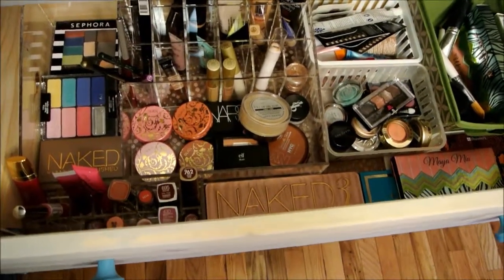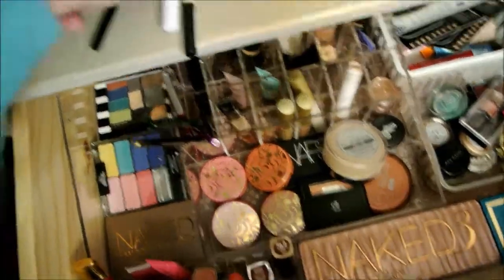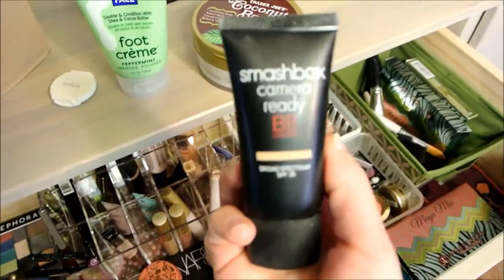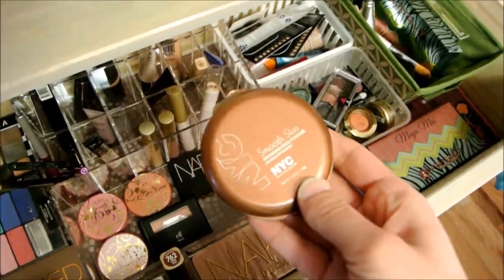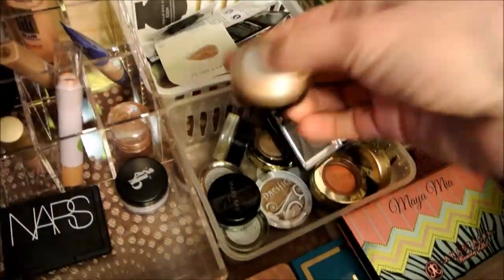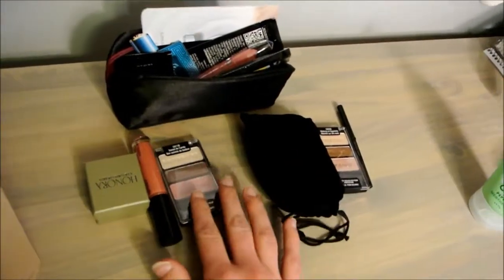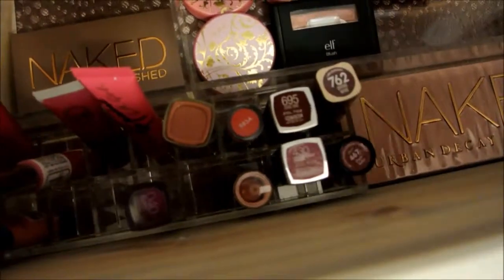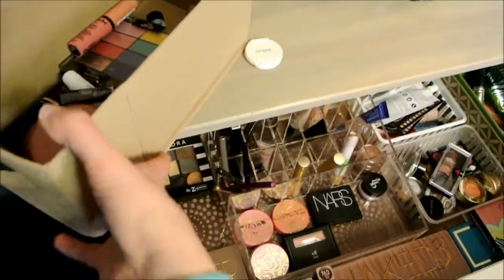Weekly Shop MY Makeup